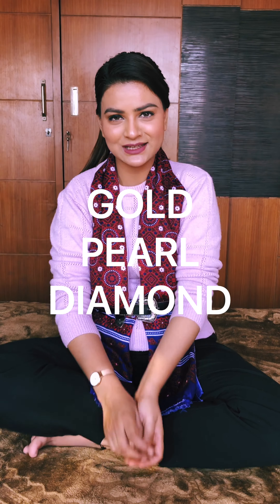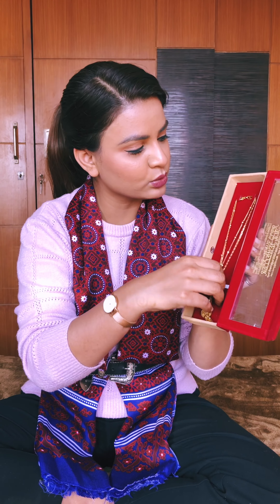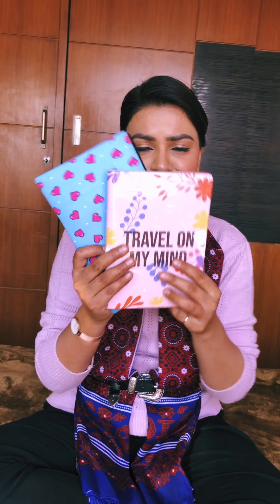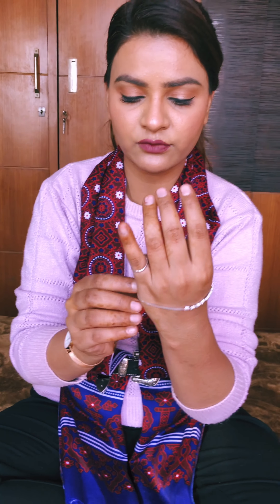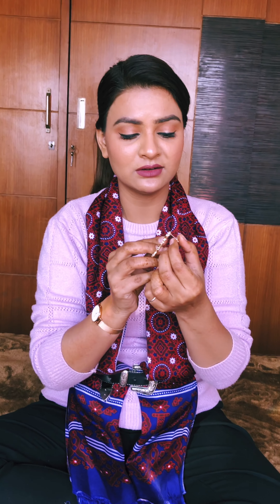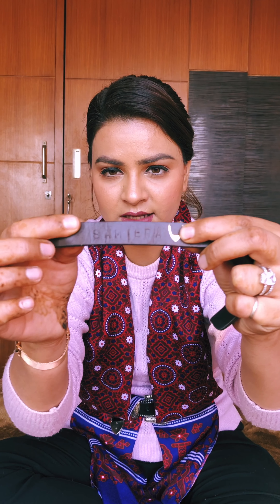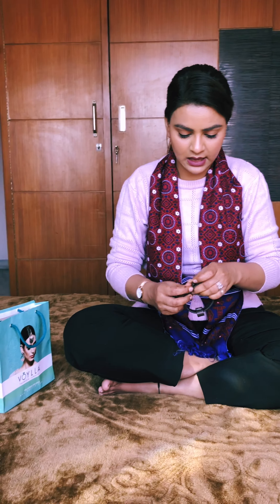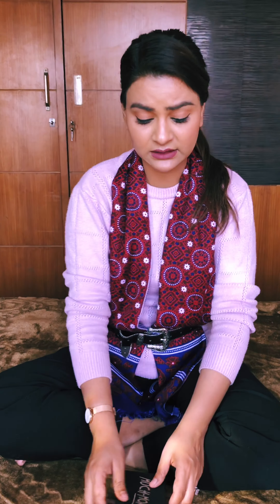IGTV ON REAL JEWELLERY